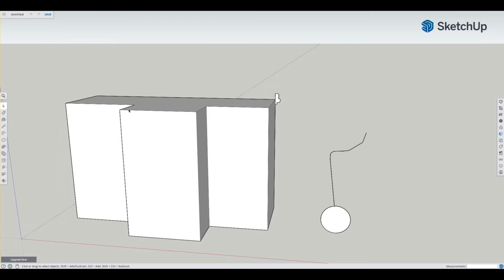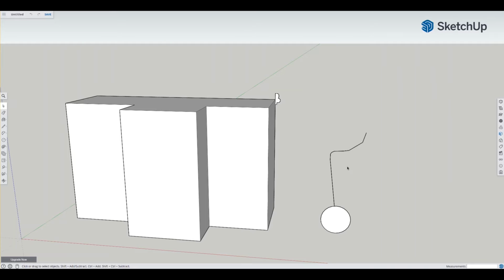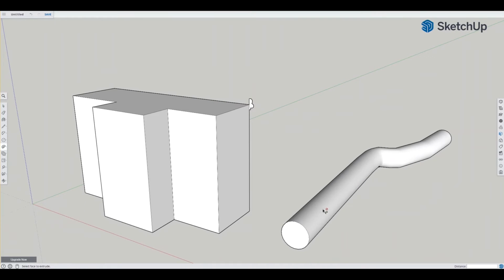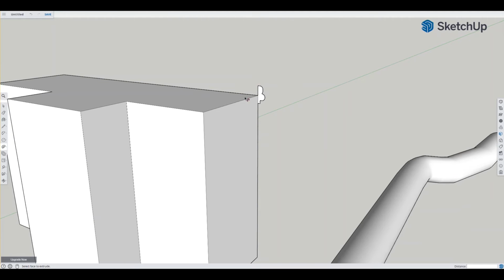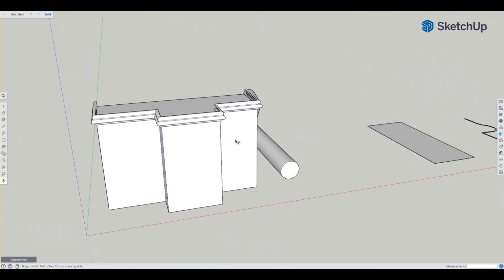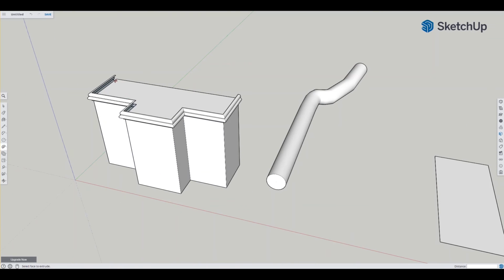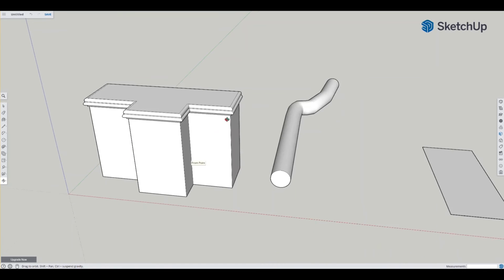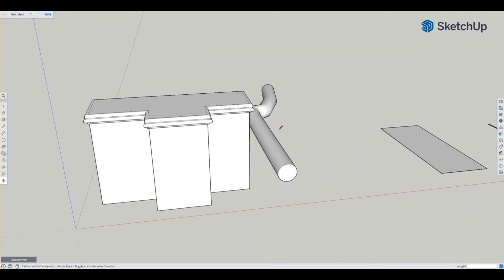Learning Sketchup Episode 11 Follow Me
In this video I will show you how to use the follow me tool in Sketchup.
This will help you use Sketchup so you can design and then build cabinets, houses and van bus conversions. This is one of many videos in this series of videos.